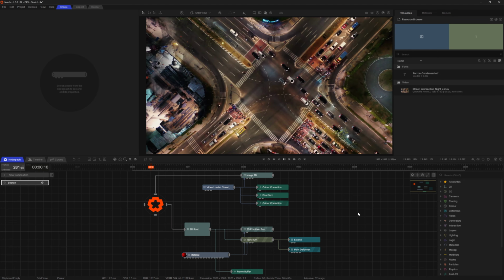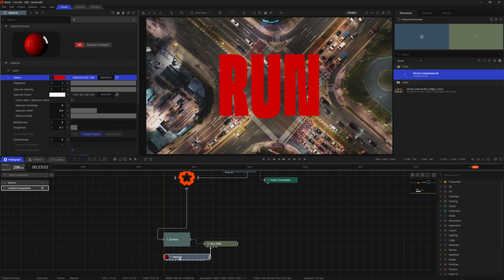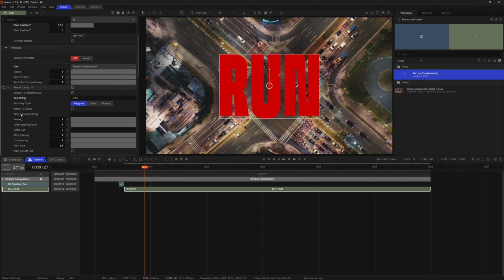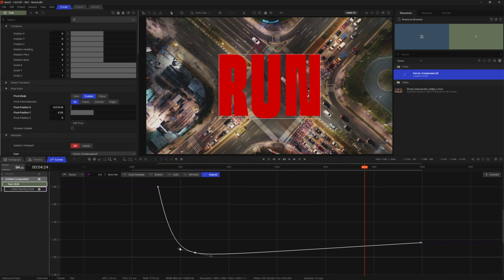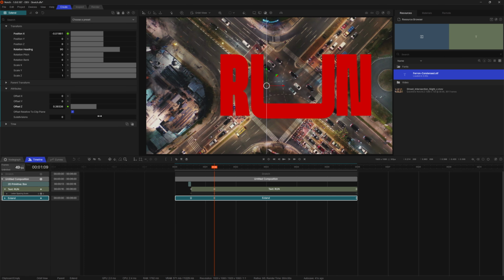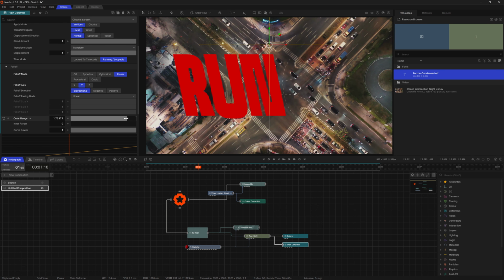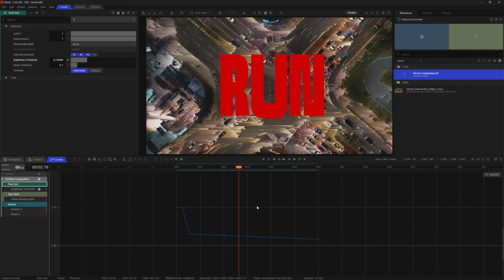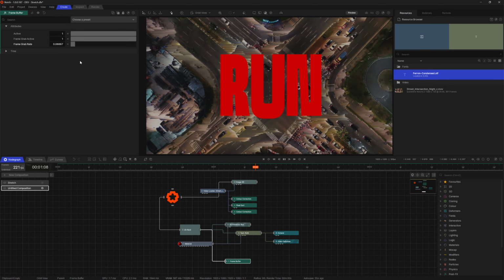Notch Tutorial: Dynamic Text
Learn how to create dynamic animated text and video effects with Deformers, the Timeline, and the Curve Editor.